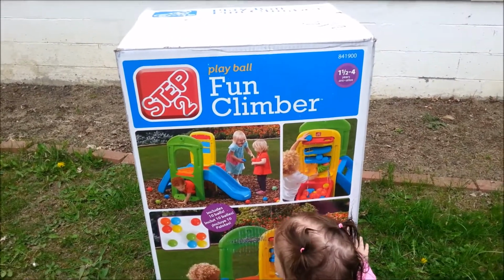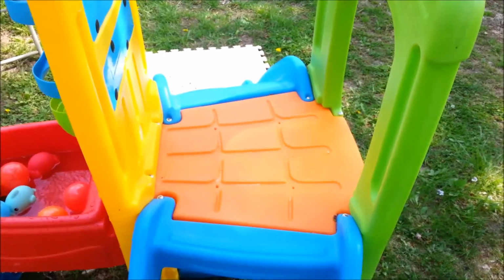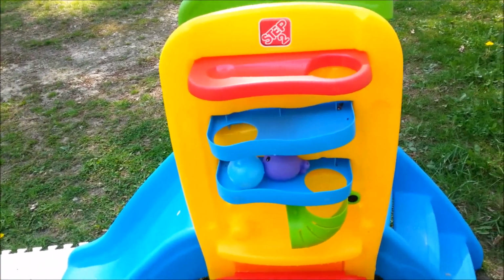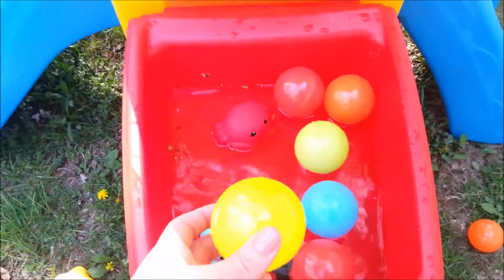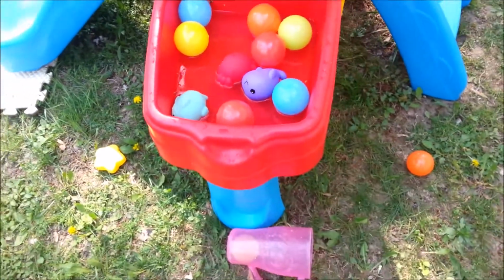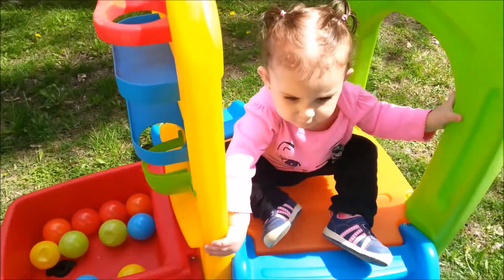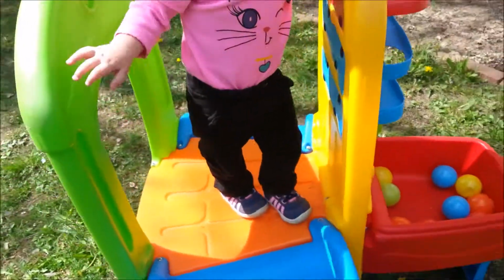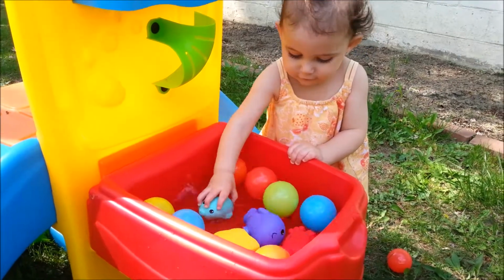Play Ball Fun Climber Slide Review :)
OPEN ME :)

Hi Everyone!!

I hope you enjoy watching my videos. I just had my baby in December and I'll be doing baby updates, product reviews etc.

XOXOXO,

Kristy